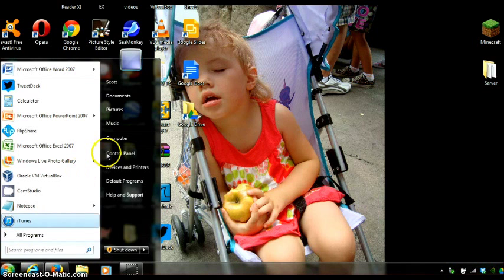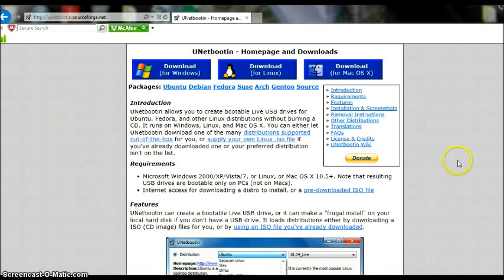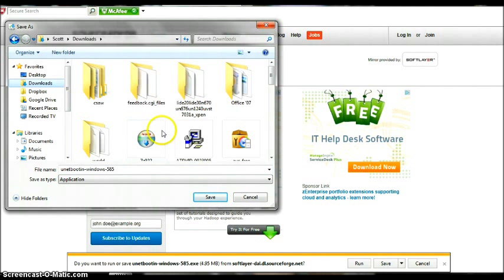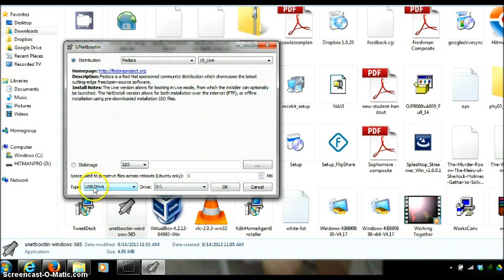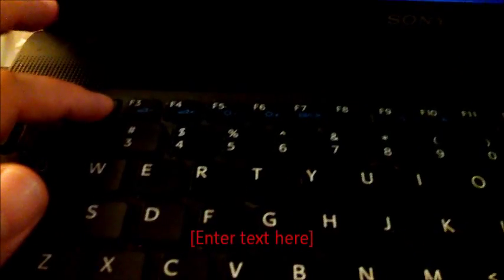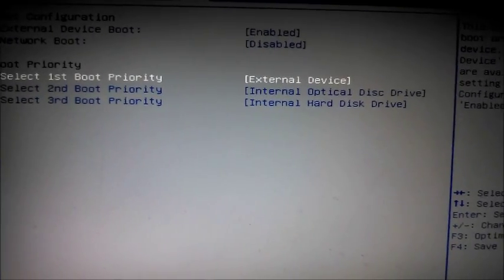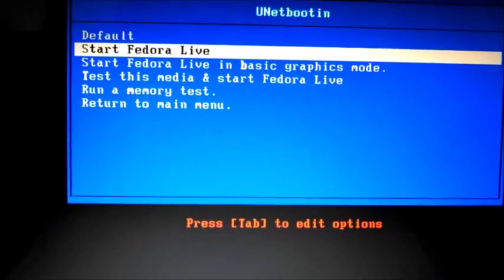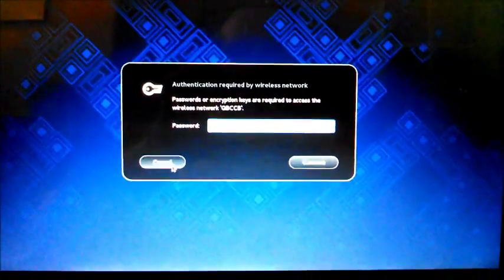Tutorial: Run Linux from a USB Drive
This video takes you through how to put Fedora (a distribution of Linux OS) on a USB Drive and run it using your PC.